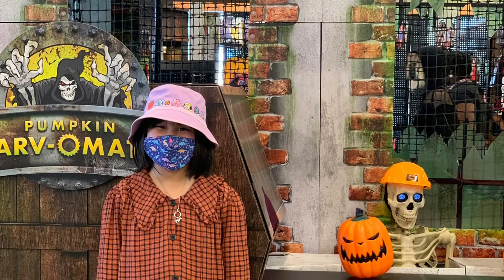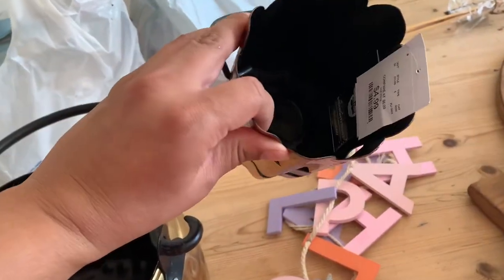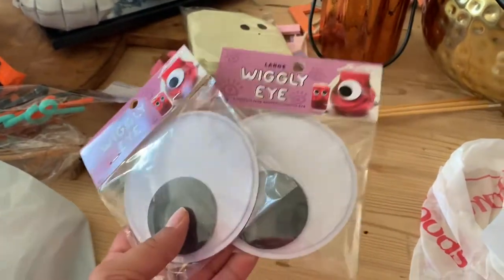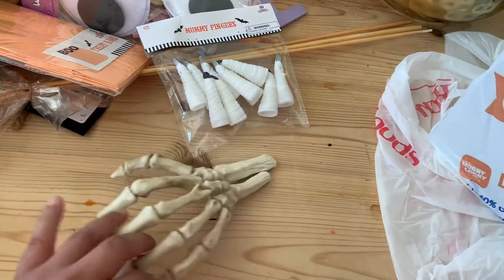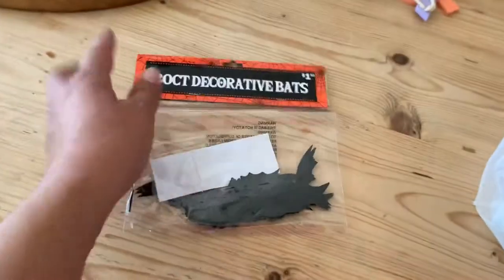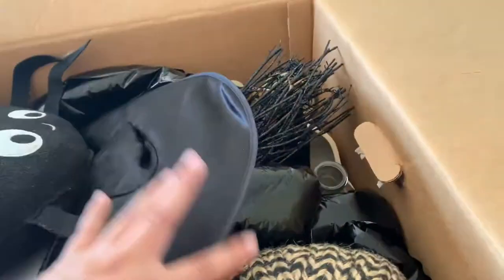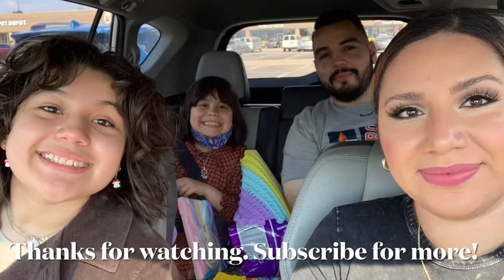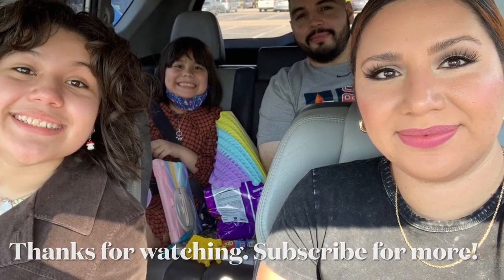HALLOWEEN HAUL + MINI VLOG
Life has been so busy lately but I’m so glad to have some time and film. Hope everyone has been having a great start to fall season. I’m so excited it is here and so excited for all the festivities to come. Hope y’all enjoy this haul and small decorate with me video. Xoxo